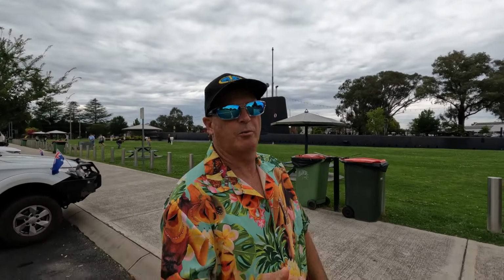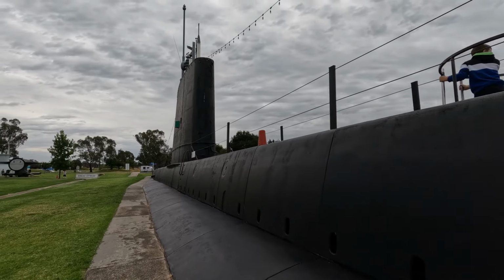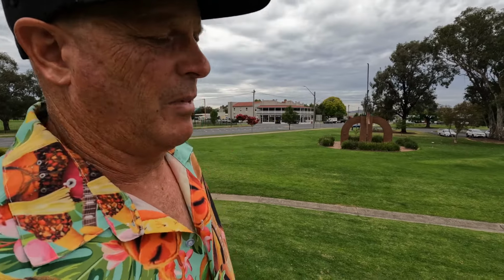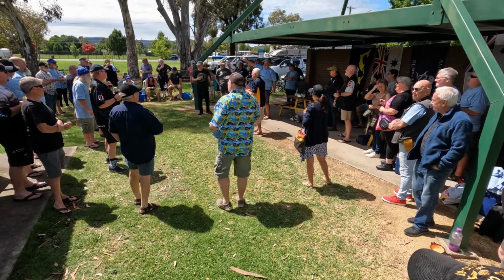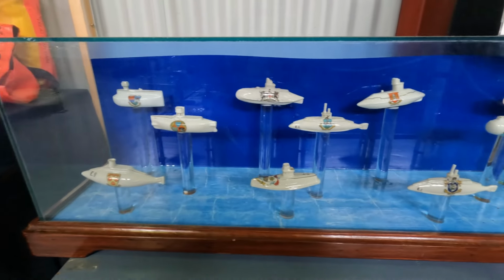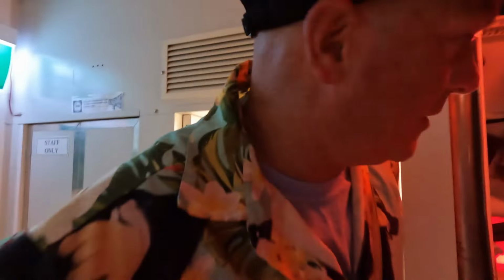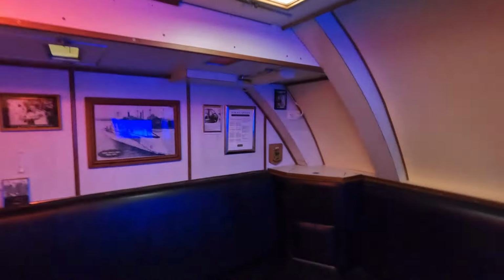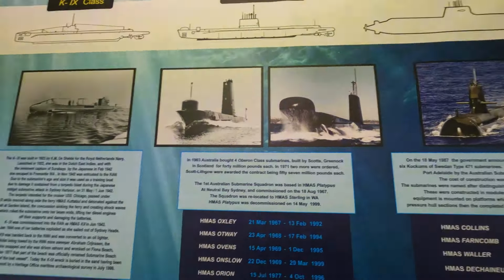Holbrook Australia day old Oberon submariners